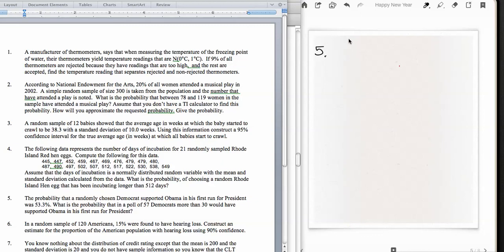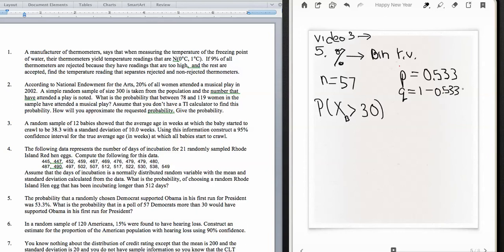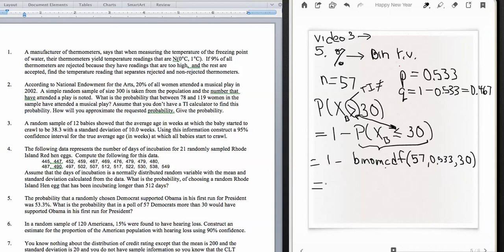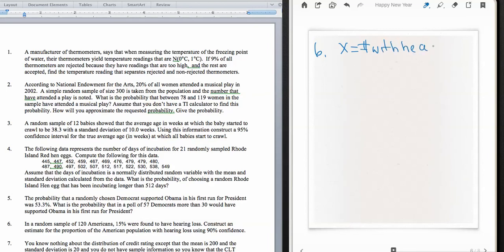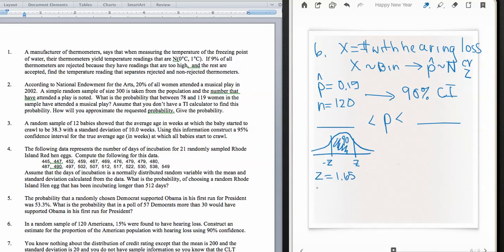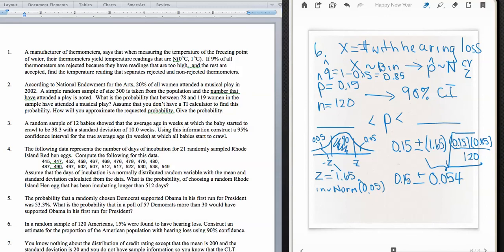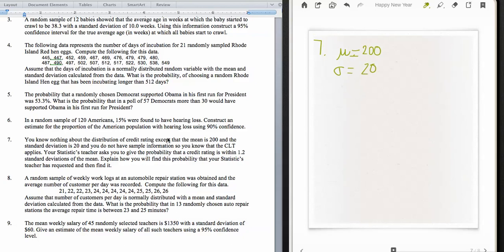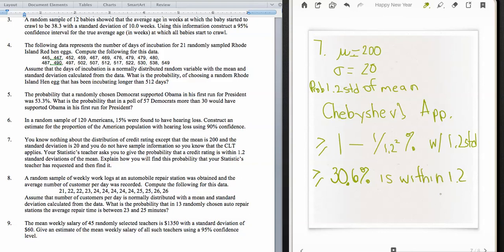Practice P3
This is a 3rd continuation of the video entitled Practice w/ Probability, Confidence Intervals & Mean vs. Proportion